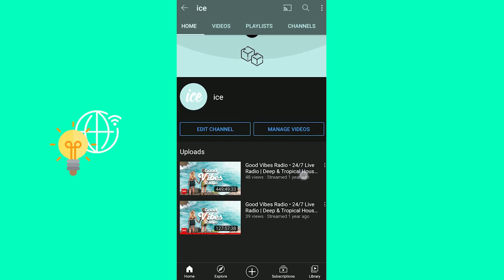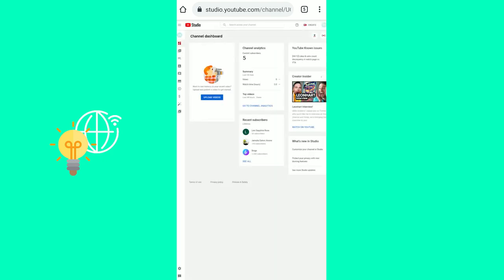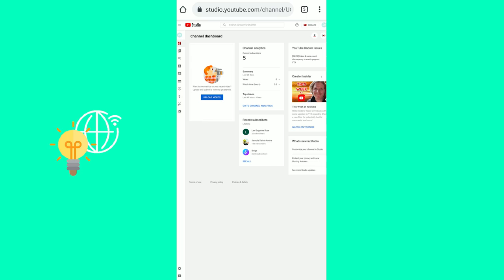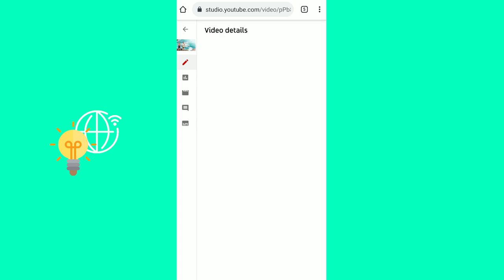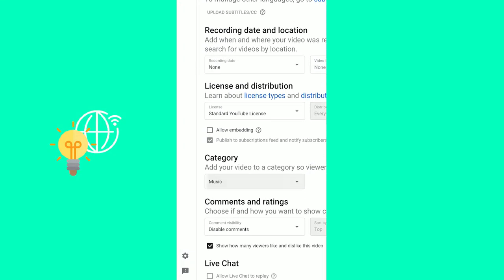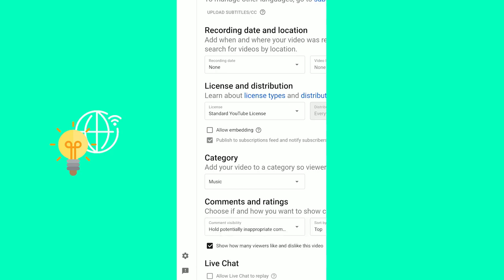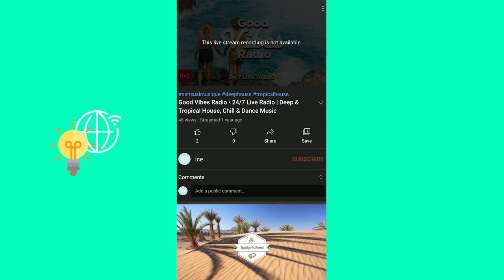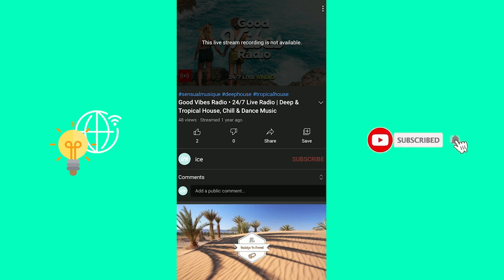How to Turn On Comments on Youtube From Phone (2021) | Enable Comments on Youtube Channel Videos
How to Turn On Comments on Youtube From Phone in 2021. Enable Comments on Youtube Channel Videos. Enable comment section & turn On Comments for youtube video from android / iphone or any mobile phone you have. Fix Comments are disabled for this video issue.

About this video:
In this video, I will show you how to Turn On Comments on Youtube From Phone in 2021. Enable Comments on Youtube Channel Videos. Enable comment section & turn On Comments for youtube video from android / iphone or any mobile phone you have. Fix Comments are disabled for this video issue.

I this video i am showing you how to turn on comments on youtube and how to turn on comments on youtube on phone. The way how to turn on comments on youtube channel in order to know how to enable comments on youtube video. Learn how to turn on youtube comments 2021 as well as enable youtube comments. how to enable comments on youtube on mobile in order to how to enable comments on youtube android. enable youtube comments 2021 and turn on youtube comments 2021.